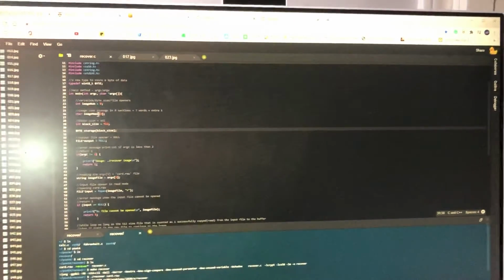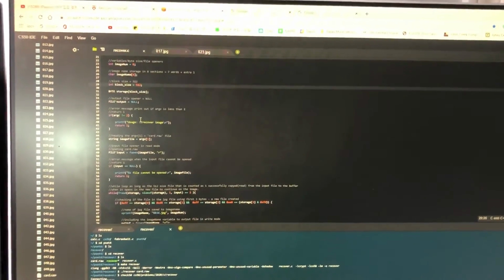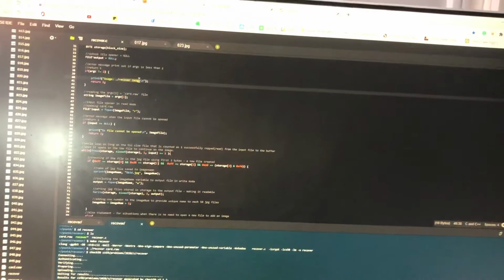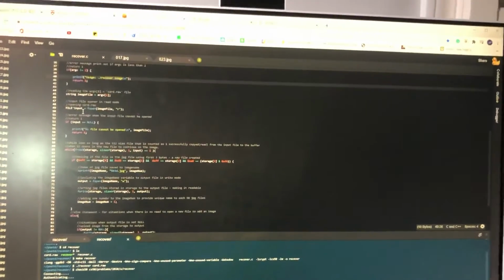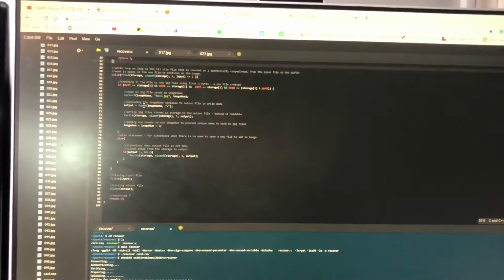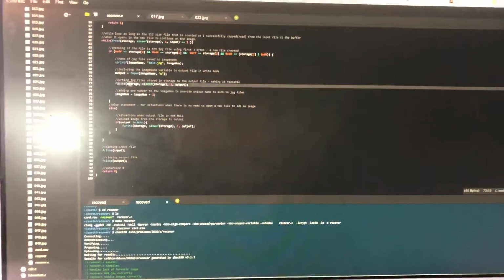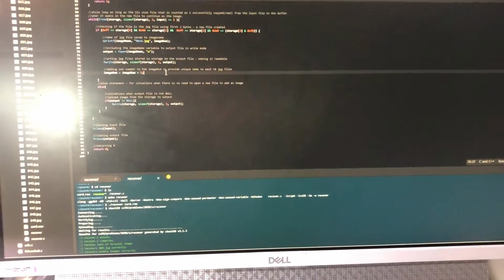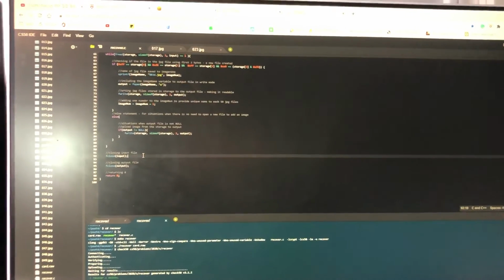Harvard Recover.c Project by Junhui Lee